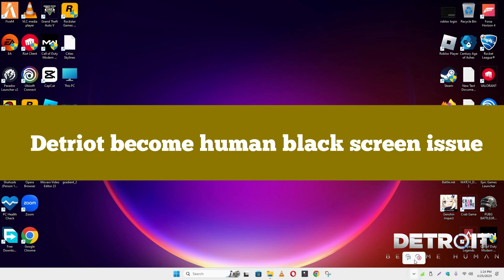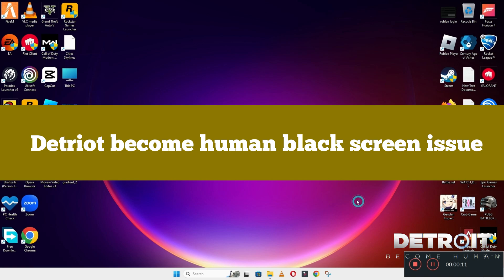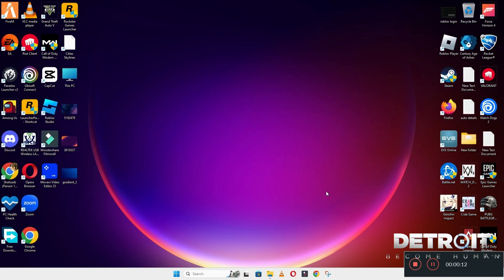How to Fix Detroit Become Human Black Screen ISSUE | 2023 Easy Fix